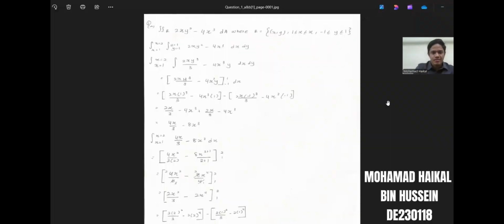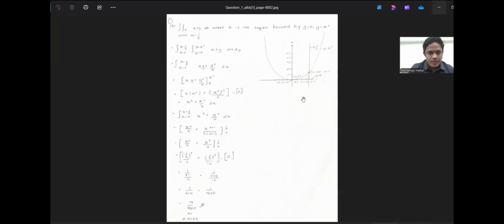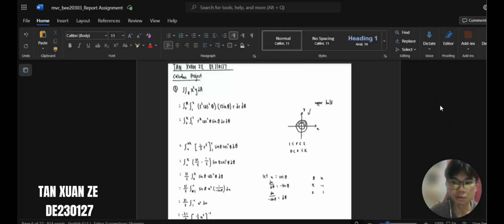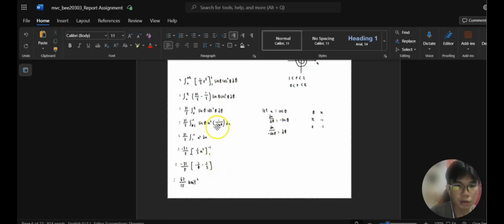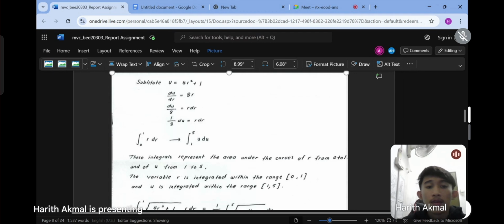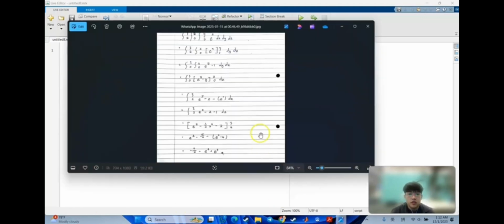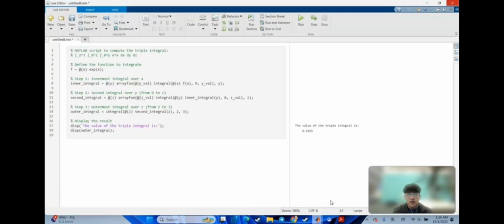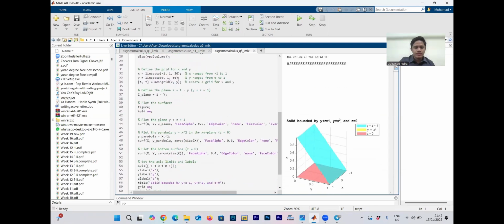MULTIVARIABLE CALCULUS (BEE 20303) PROJECT GROUP 4